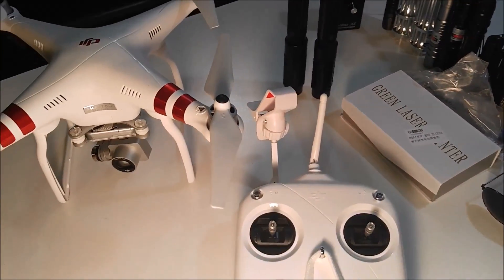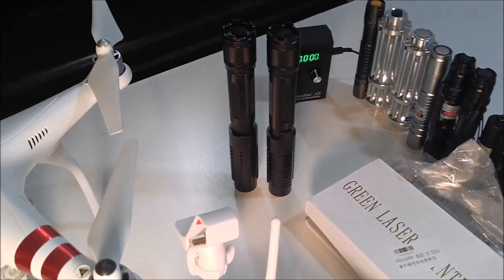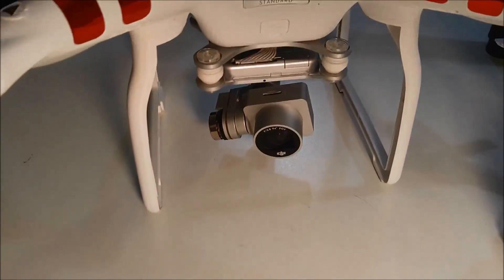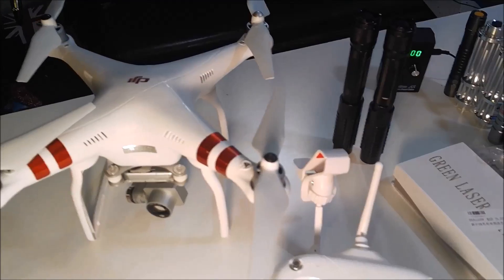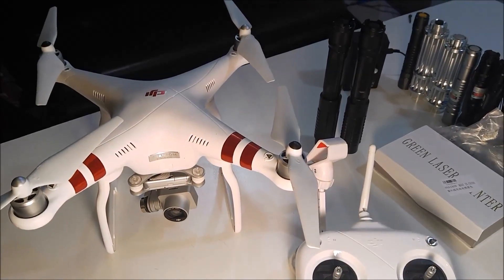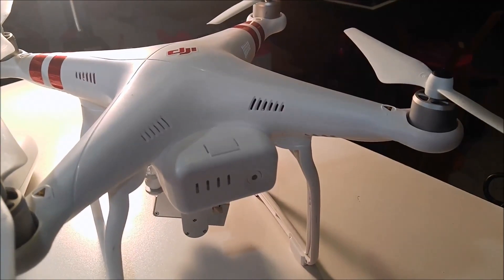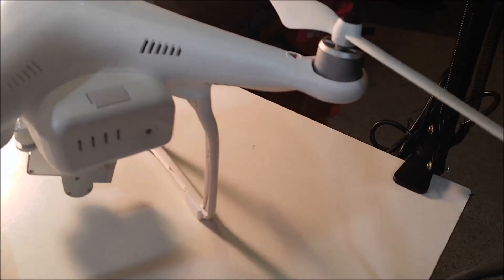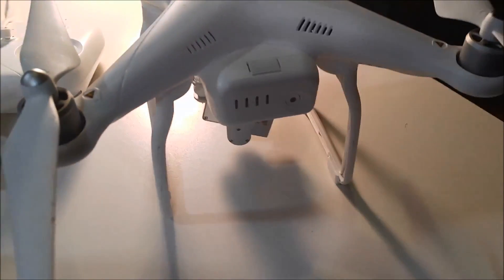Drone vs Laser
I wanted to know if a hand held high power laser could disable a drone. This is the result.  Laser cost $269.99  Drone cost $499.99  Not a cheap test.